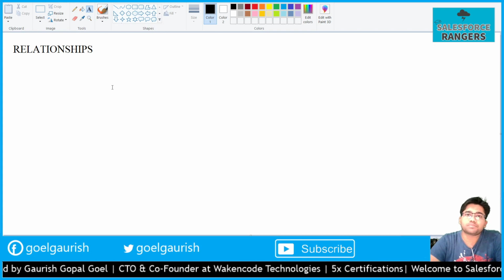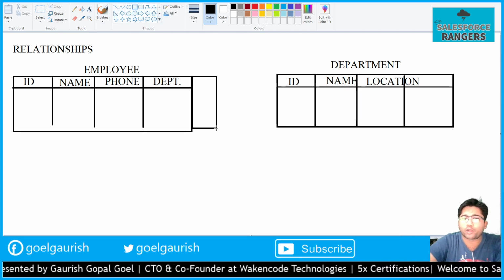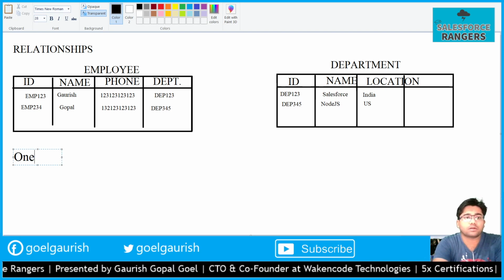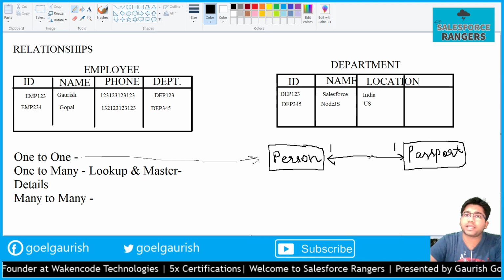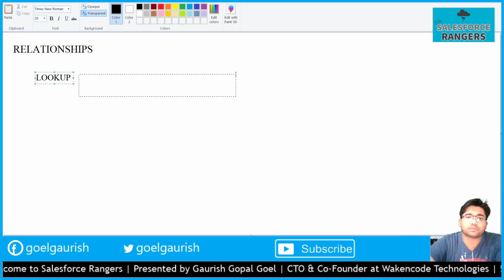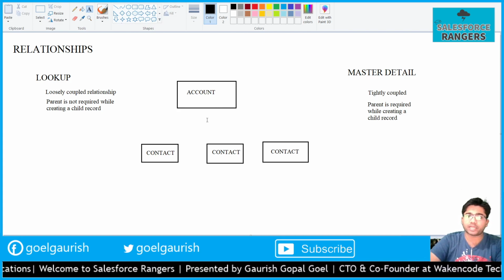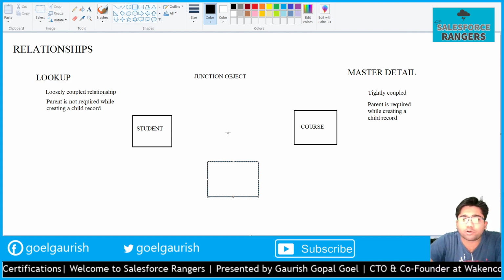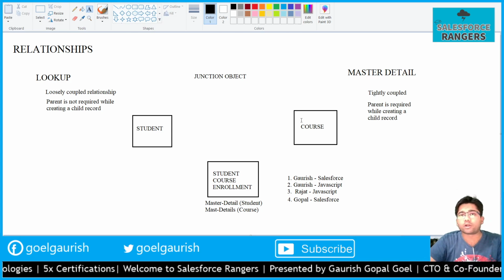Relationships in Salesforce | Why relationships are created?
In this video, not only we will learn about relationships in salesforce but also why we need relationships in the first place.